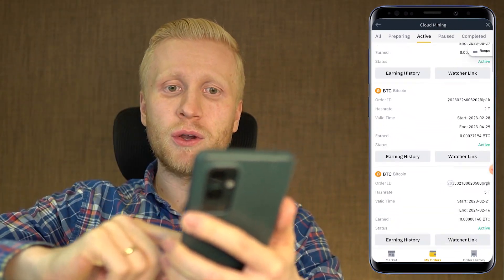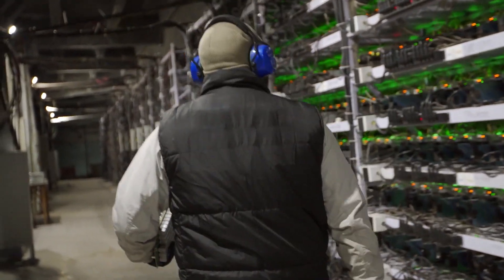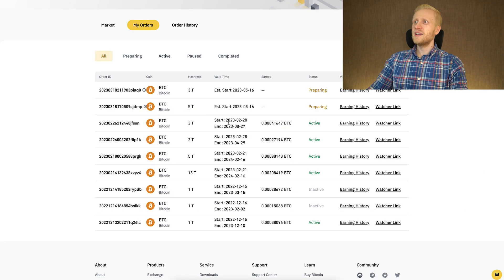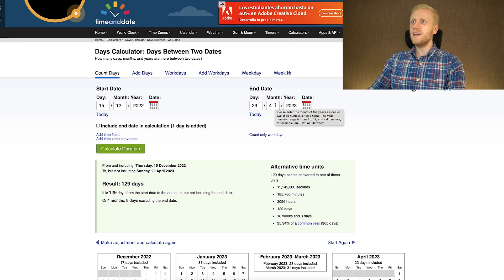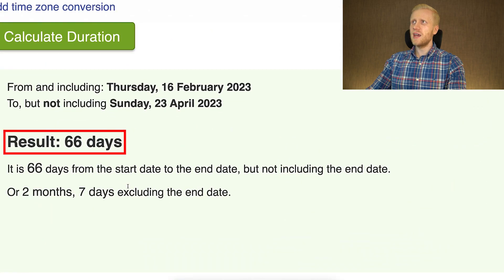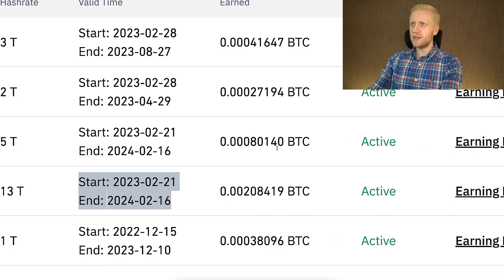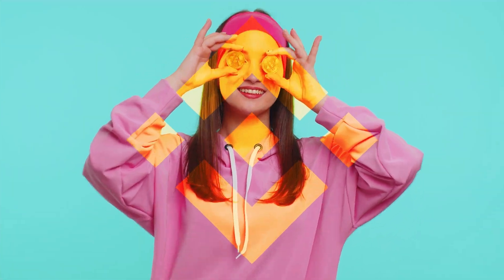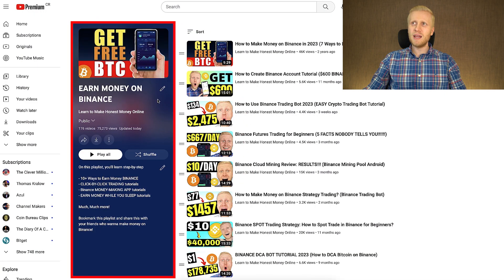I Mined Bitcoin on my Phone for 129 Days (Binance Cloud Mining Results)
BINANCE REFERRAL ID (💰 $600 Binance Bonus!)
15786858

My Binance Cloud Mining review shows how to use Binance Cloud Mining on Android. You'll also see what kinds of results Binance Cloud mining has been producing after 129 DAYS. You can then calculate how much profit cloud mining generates.

You'll be able to do Binance cloud mining on your phone and also on your computer. You can use Binance pool mining even on your Android or iOs (Apple) phone. If you want to use Binance Cloud Mining on your computer, see my previous tutorial below:

In that video, I'll answer all your questions about Binance pool and Binance cloud mining:

- What is Binance mining pool?
- What is Binance cloud mining?
- How to make money on Binance Cloud Mining?
- How to mine Bitcoin on Binance?
- How to use Binance cloud mining?

Binance cloud mining gives you many benefits but there are also risks as you'll learn in my video.

Which device do you use for Binance? Do you use Android phone, iPhone or a computer? You can make money on Binance cloud mining using any device.

If you have any questions about Binance Cloud Mining review or making money on Binance, ask me in the comments below and I'll be more than happy to help you out.

🔴🔴 RESOURCES MENTIONED IN MY BINANCE MINING POOL TUTORIAL 🔴🔴

BITCOIN BONUSES

🍎 Binance = BIGGEST Cryptocurrency Platform in the World ($600 BONUS)